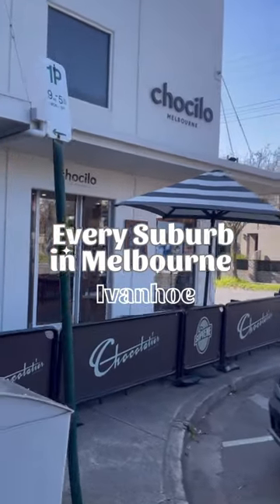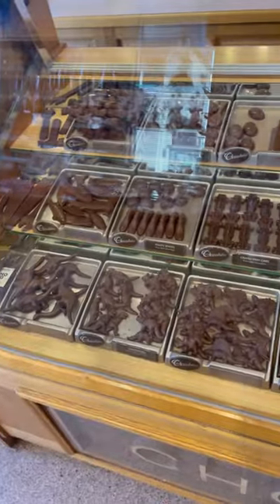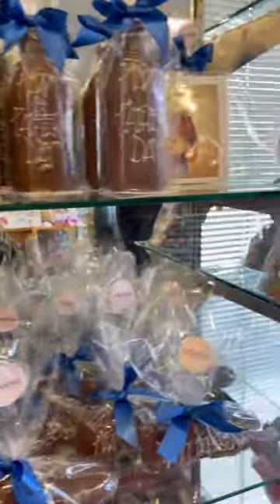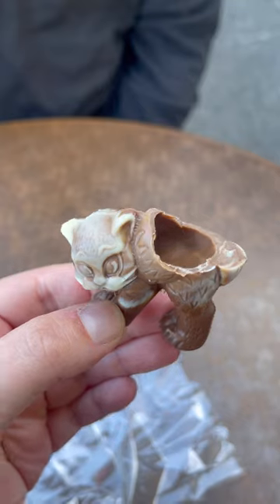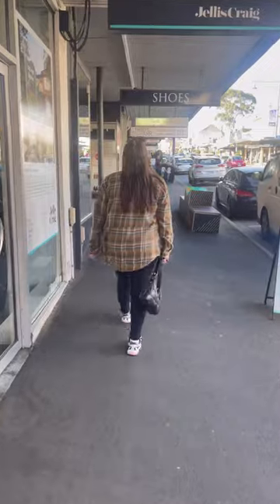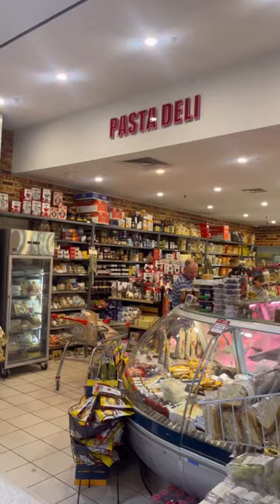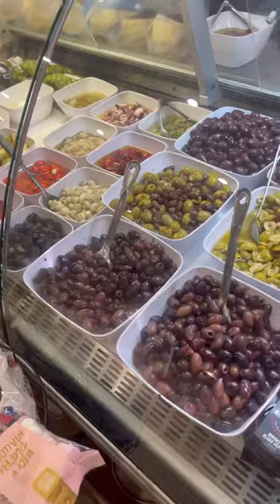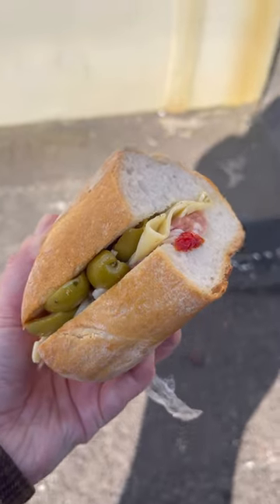Every Suburb in Melbourne Ivanhoe Edition